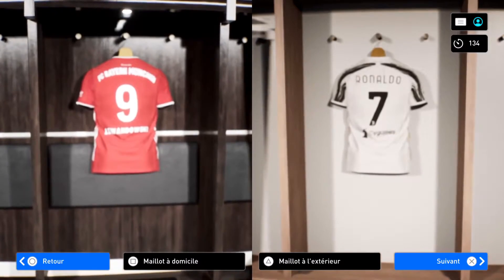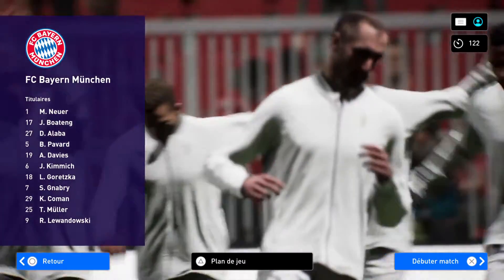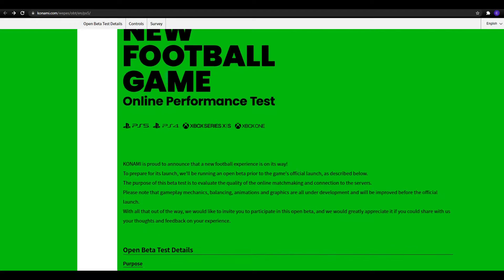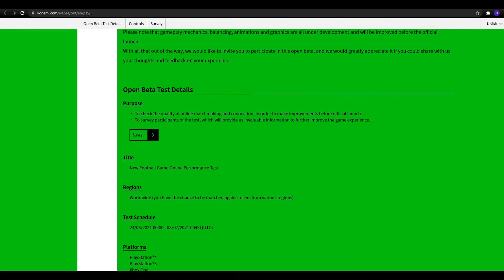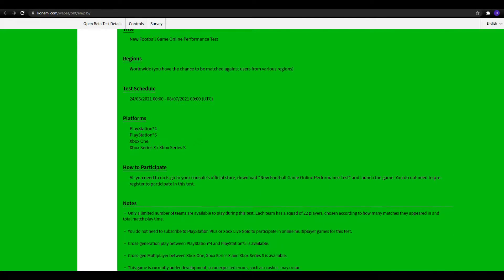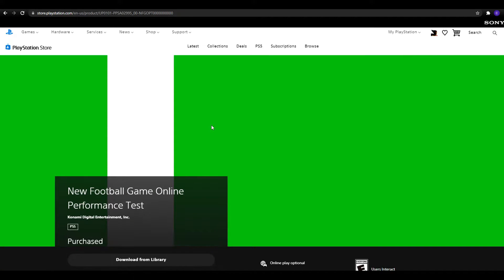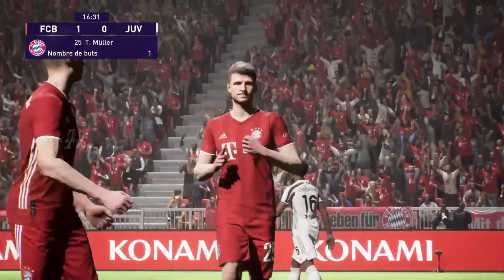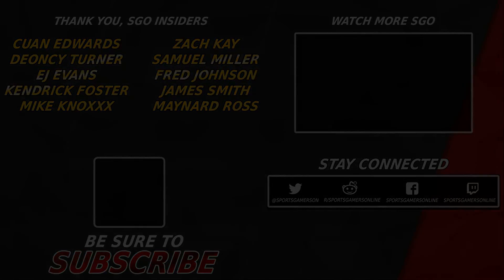How to play PES 2022 for FREE!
How to play PES 2022 for FREE right now! Download the PES 2022 Beta now available on all console platforms.